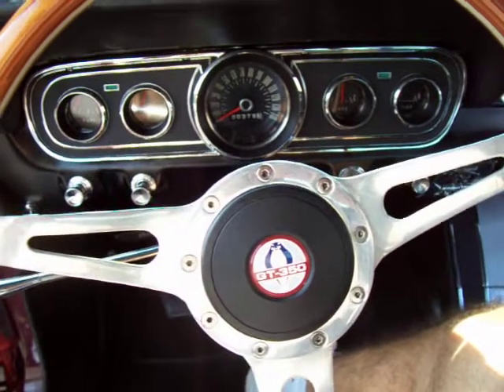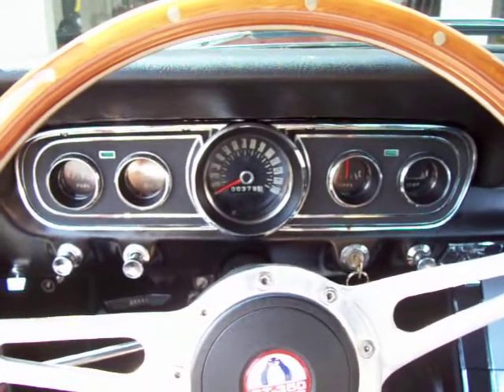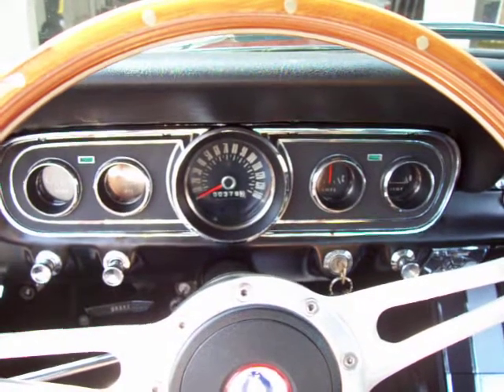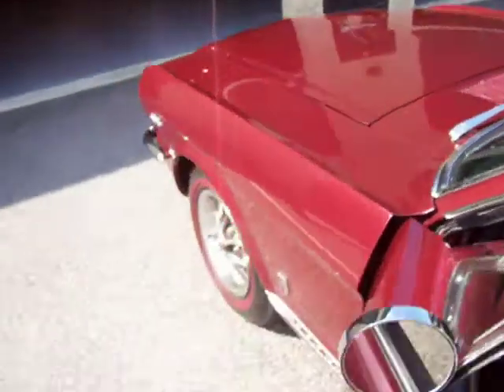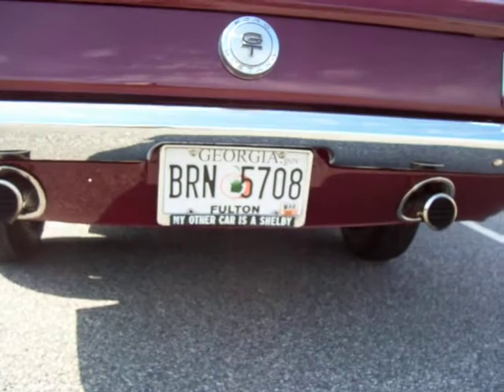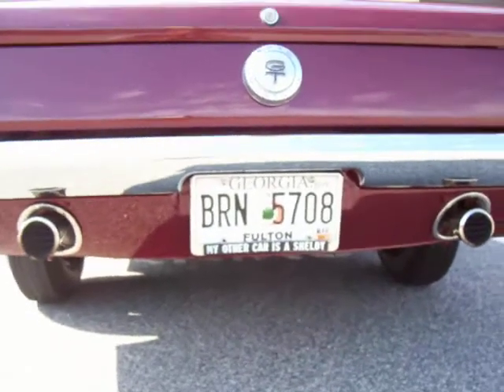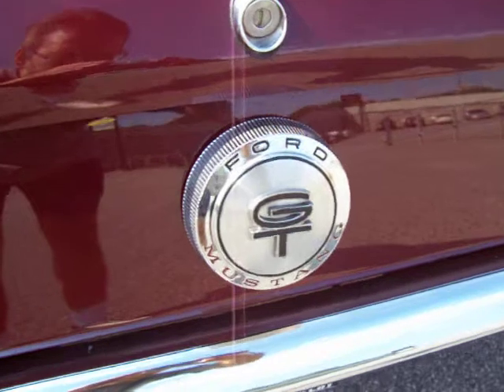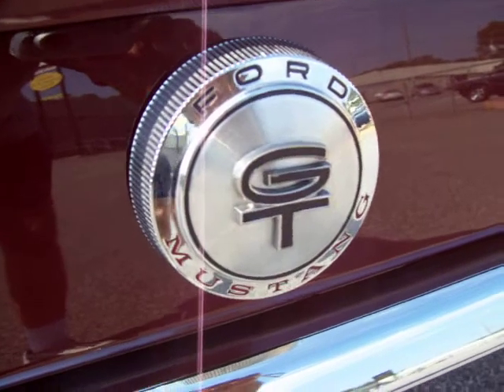1966 Ford Mustang K Code GT 4 speed Fastback Hear it run For Sale Now!